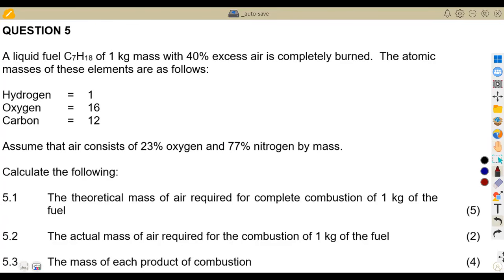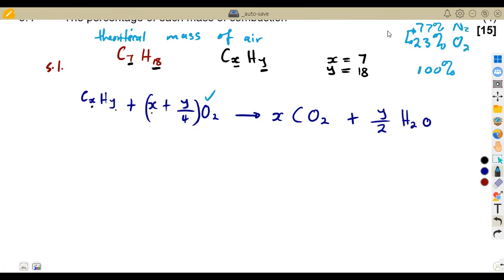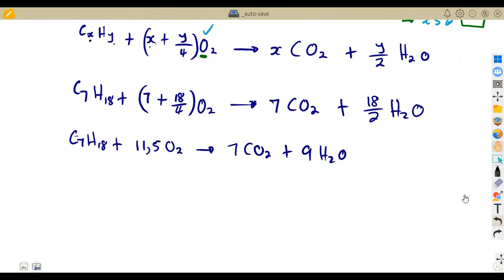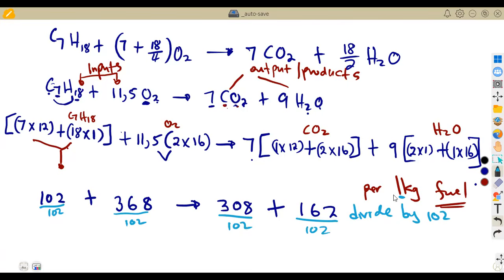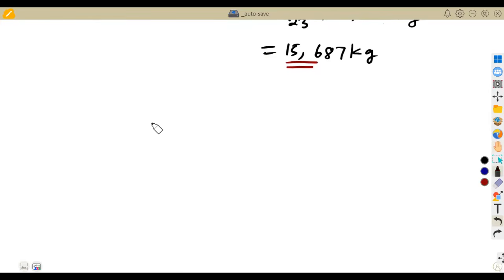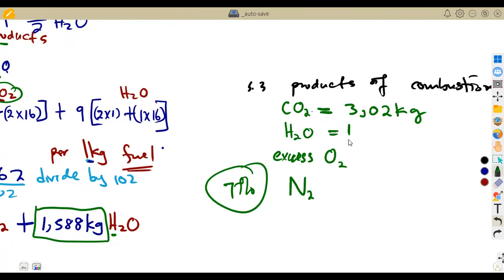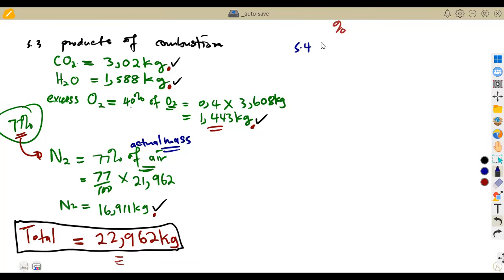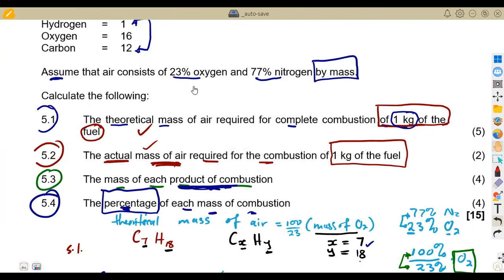Power Machines N5 COMBUSTION OF FUELS BY MASS - HYDROCARBONS